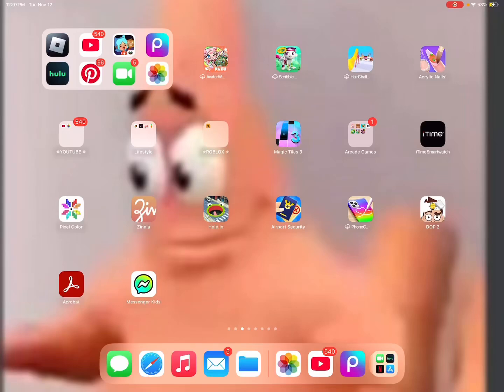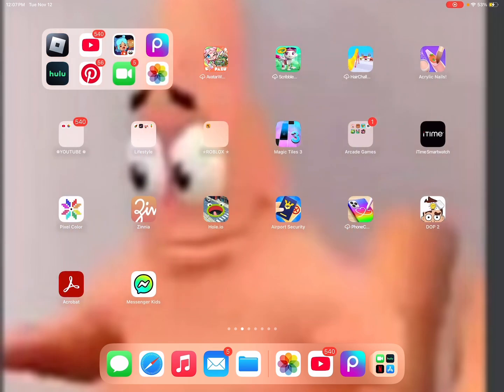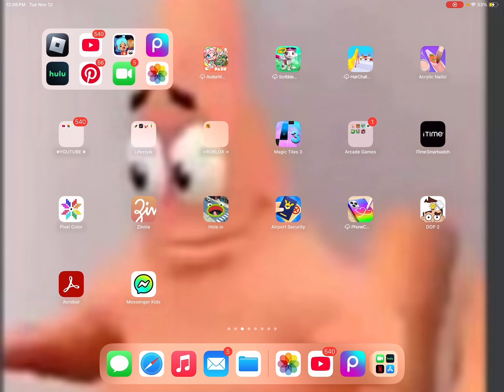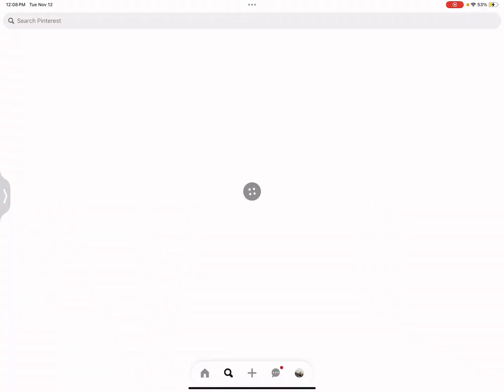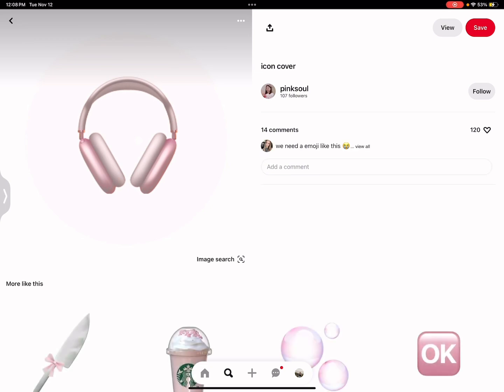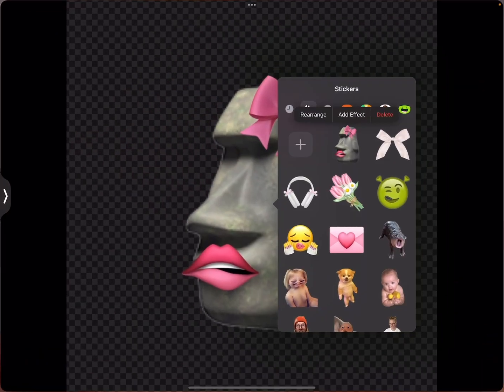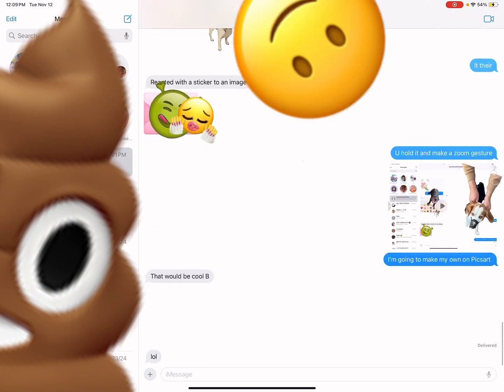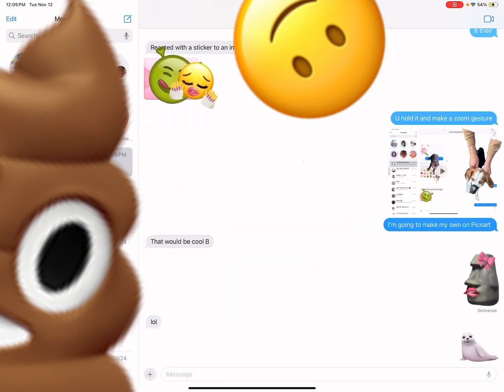How to make ur own emoji with IOS 18.1 update!!| I show you how to make the sticker at end